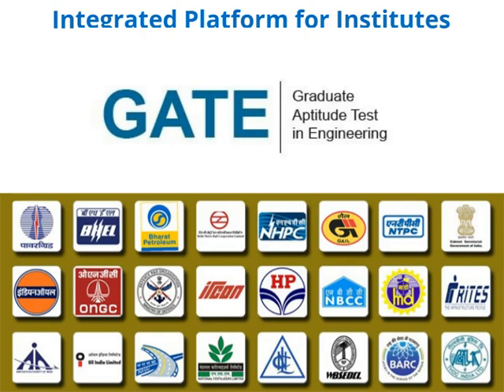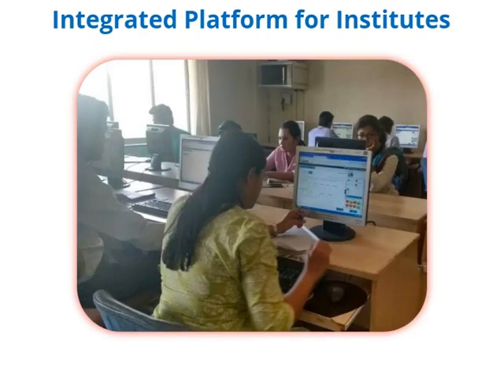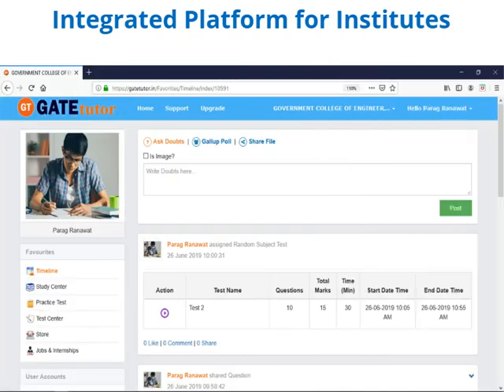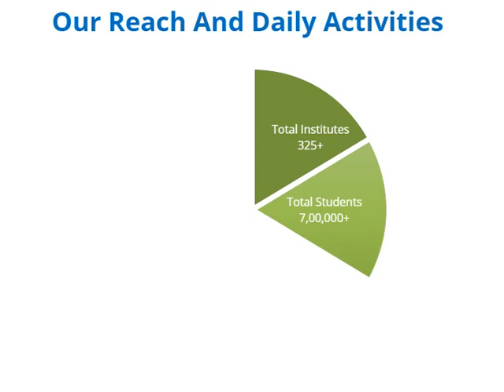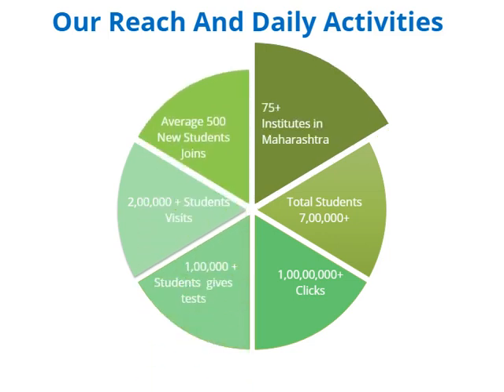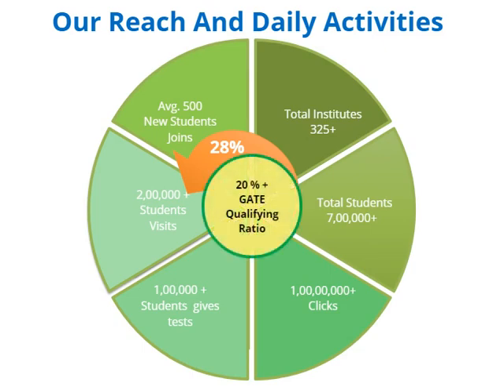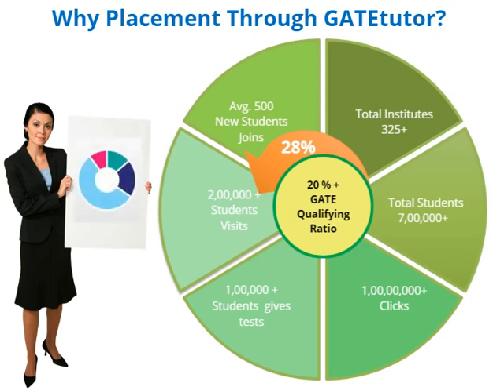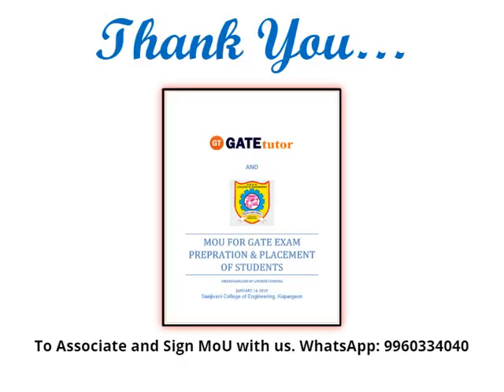GATEtutor-Why and to Whom?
This video shows How GATEtutor is  Integrated Platform for Engineering Institute. How it will be helpful for Placement of Students, also it shows the current Statistics of Registered Student as well as Institute Count and Current Daily Activity Count.